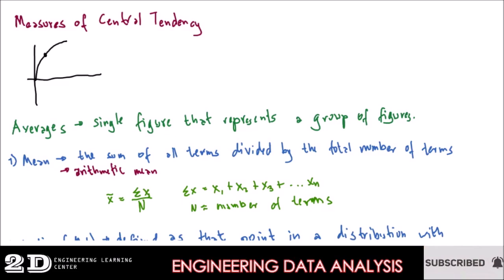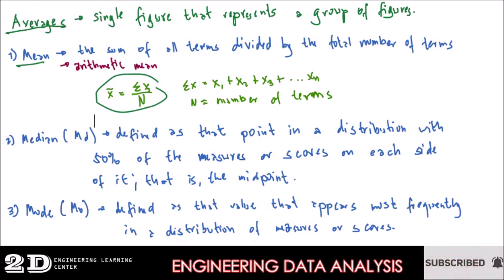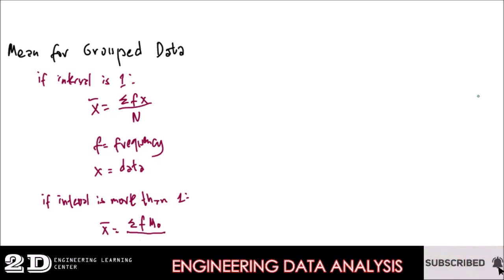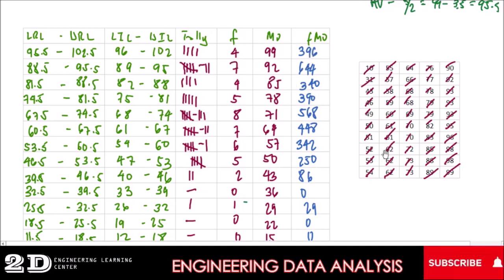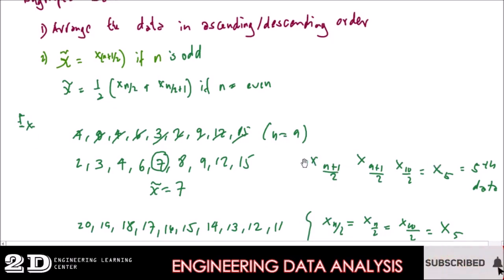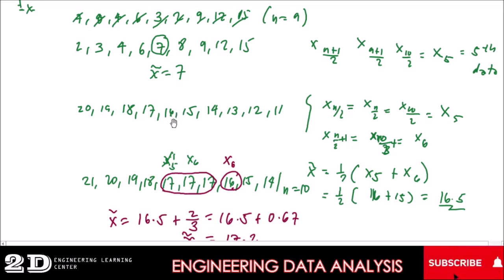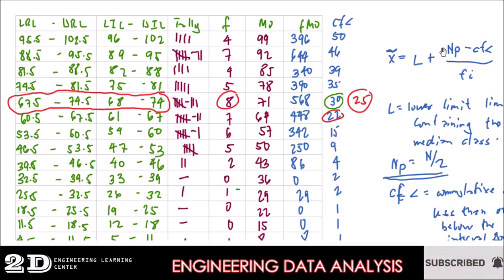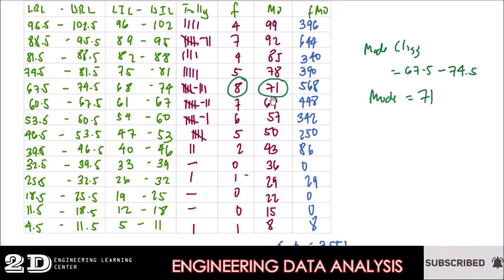ENGINEERING DATA ANALYSIS OVERVIEW MEASURES IN CENTRAL TENDENCY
Note: Only click this after watching the video.